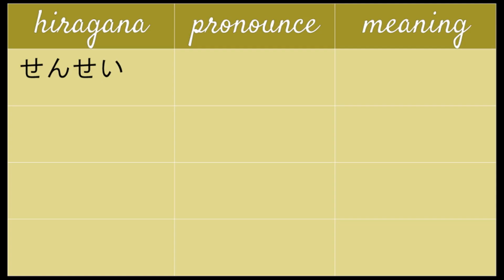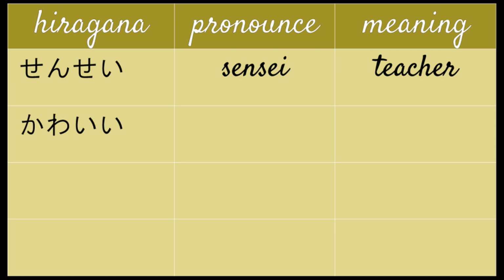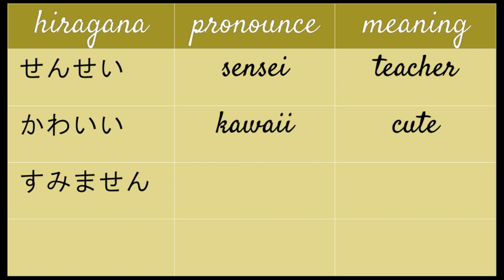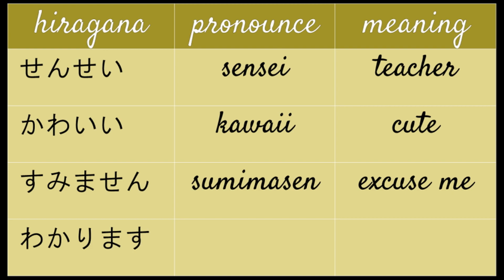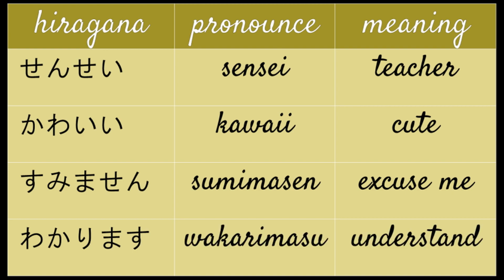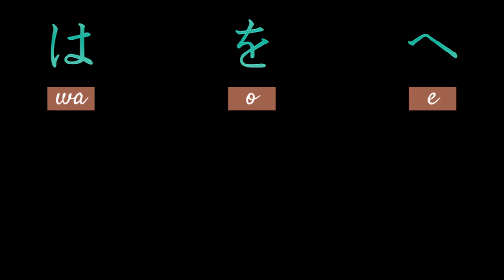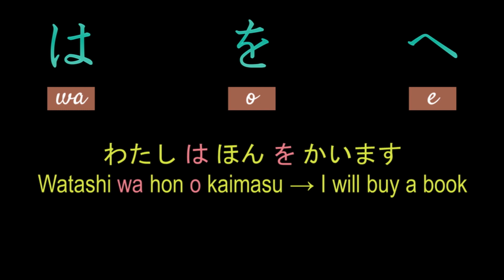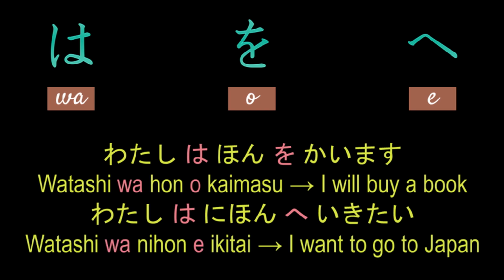Learn Hiragana (わ, を, ん) | wa, o, n | Lesson 10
This video is the tenth lesson of the Hiragana series for beginners. In this lesson you will learn how to read and write the last 3 characters, that is wa, o and the consonant n. And, by the end of this lesson you will be able to read some Japanese words on your own. So please watch it till the end.

Time Stamp:
00:00 Intro
00:29 wa
01:18 o
02:09 n
02:42 Read words
04:06 Particles wa, o, e
04:35 Read sentences